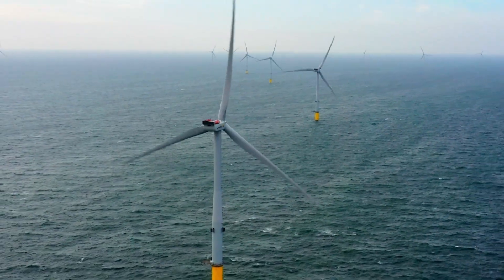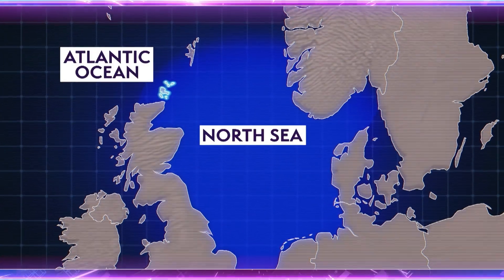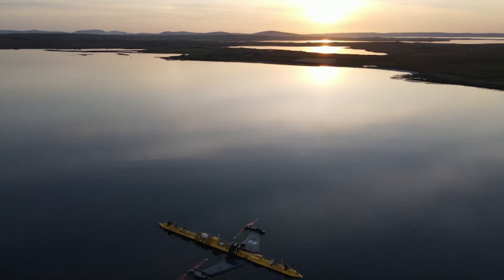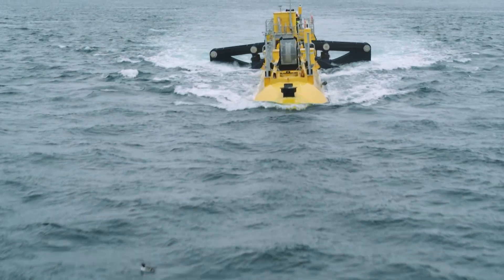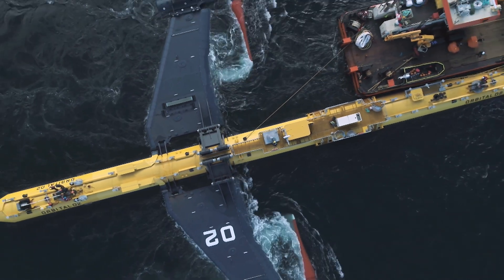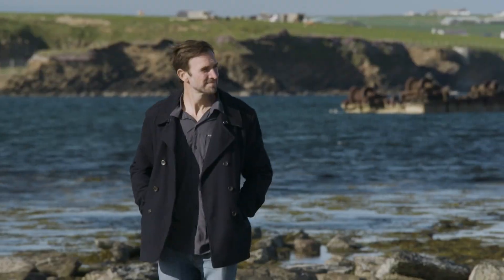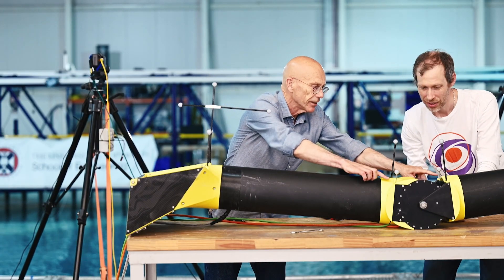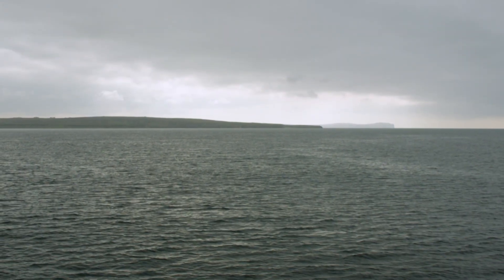Inside the O2: The Floating Power Station Changing Renewable Energy Forever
Off the coast of the Orkney Islands in Scotland, engineers are transforming the power of the ocean into clean, renewable electricity. Between the North Sea and the Atlantic Ocean, some of the world’s strongest tides and highest waves create an untapped energy source — and the O2 tidal turbine is capturing it.

We explore how this 680-ton floating power station, the size of a Boeing 747, converts tidal flow into enough energy to power 2,000 UK homes every year. Dive beneath the waves to see how massive underwater rotors turn ocean currents into sustainable energy for the grid — and how wave tanks in Edinburgh are helping scientists design the next generation of marine energy machines.

From tidal power to wave energy innovation, discover how Scottish engineers are leading the global transition to renewable energy — one tide at a time.
🌍 Location: Orkney Islands & Edinburgh, Scotland
⚙️ Topics: Tidal energy, wave power, renewable energy, marine technology, climate innovation

Scotland tidal turbine, O2 Orkney, renewable ocean energy, clean electricity, sustainable engineering, wave power testing, North Sea tides, floating power station, Visioneers, future of energy